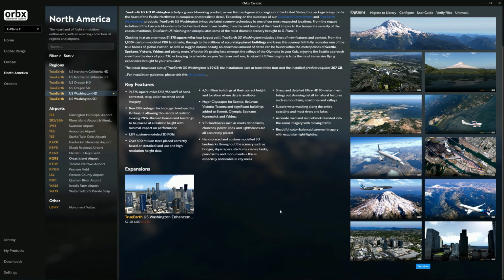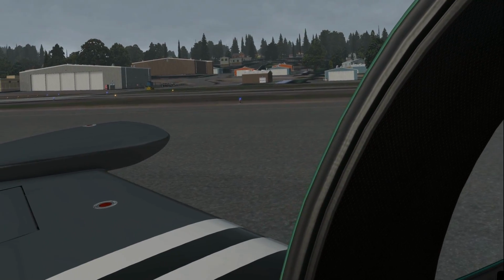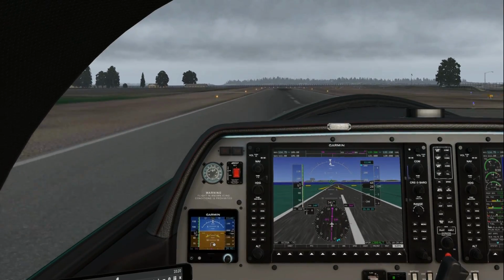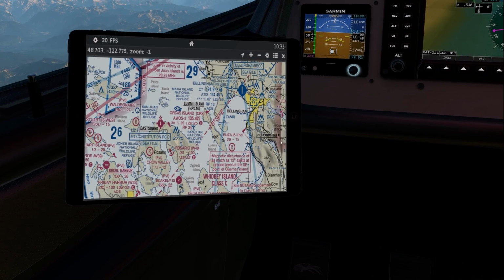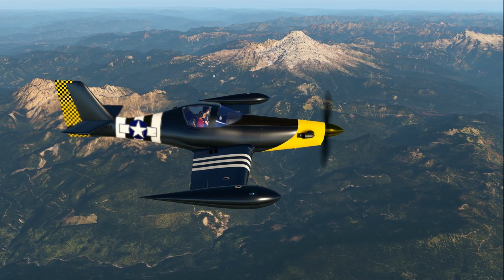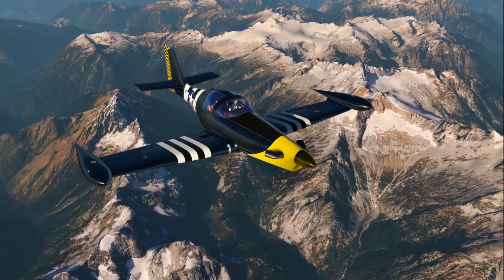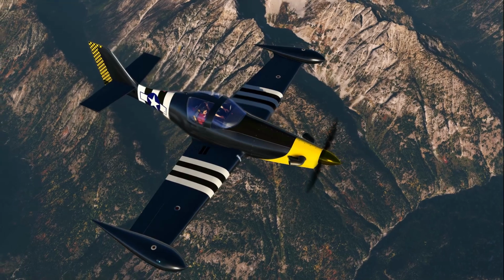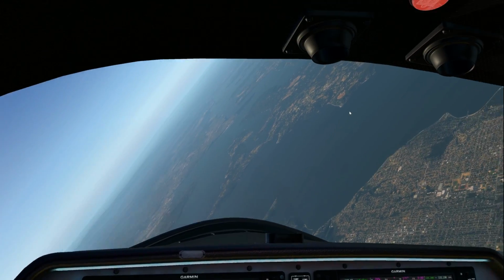XP11- ORBX TrueEarth- US Washington HD Scenery.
Taking a look at this marvelous scenery around the Western portion of the state, to include Cascade Mountains and Downtown Seattle!

**All about the scenery**